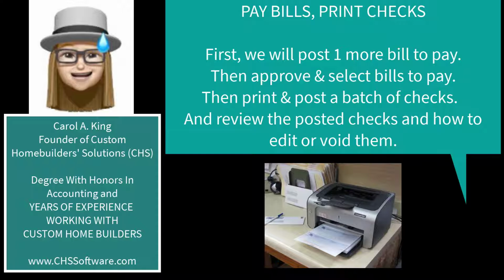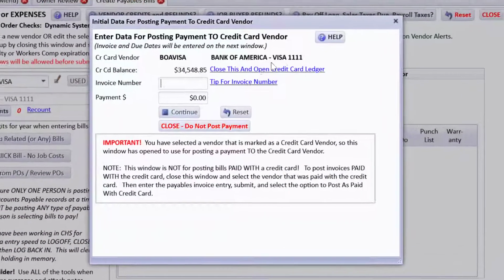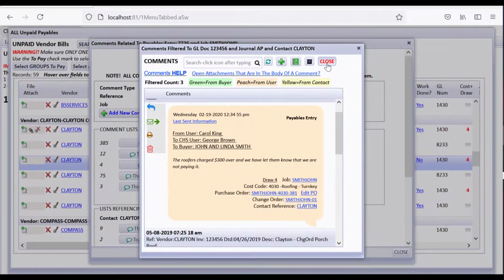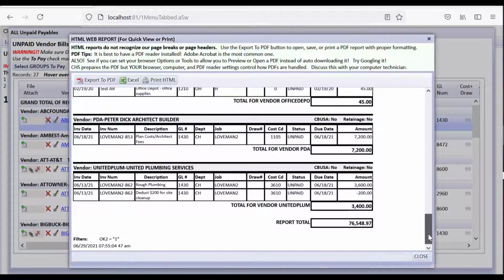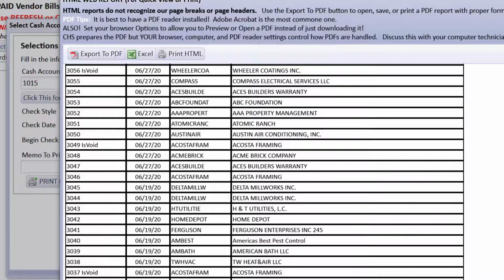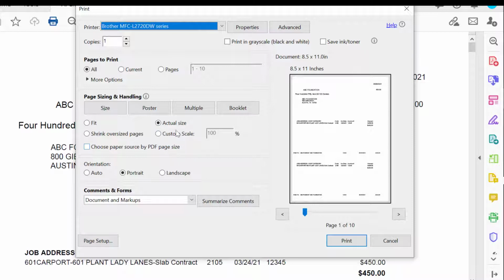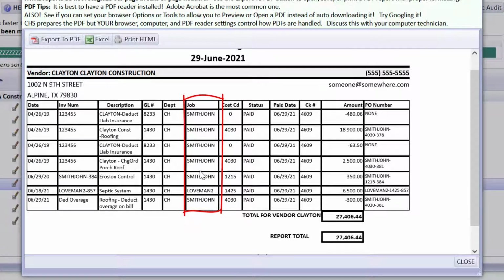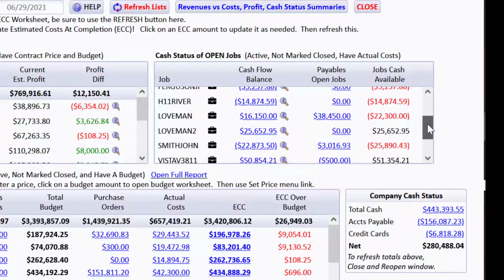N122 CHS Seminar Lesson 12: Approve and Select Bills To Pay, Print Checks, and Edit Or Void Checks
This video will start by showing how to post a bill to make a payment to a Credit Card by selecting a credit card vendor, like BOA-Visa, for example.  Then it will cover approving bills to pay, selecting posted Accounts Payable Unpaid Bills TO PAY, printing checks, and how CHS can track cash BY JOB, even if costs for more than one job are included on the same check.  It ALSO shows how to edit the check number, date, or cash account that a check was posted to AND how to VOID a posted check.